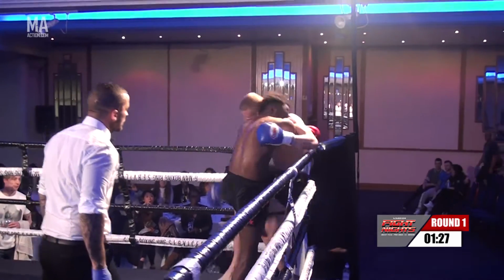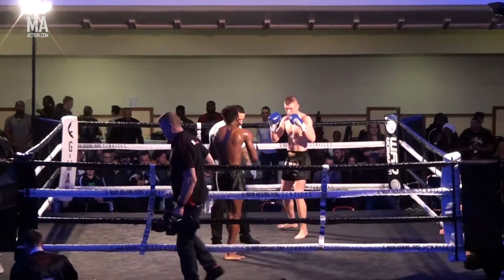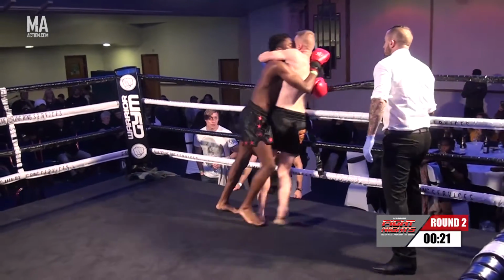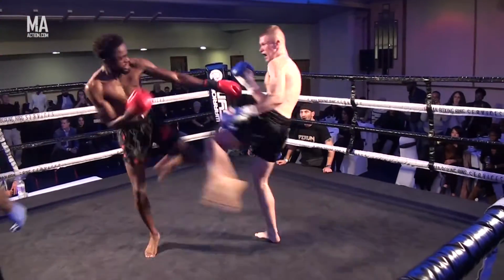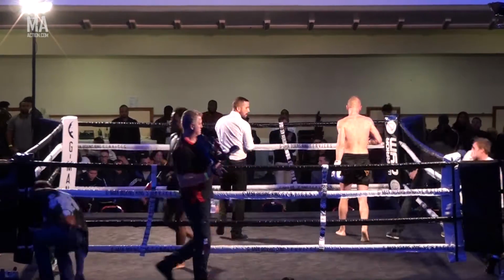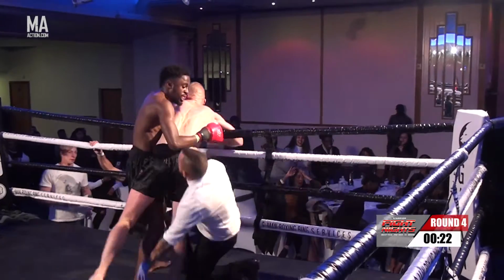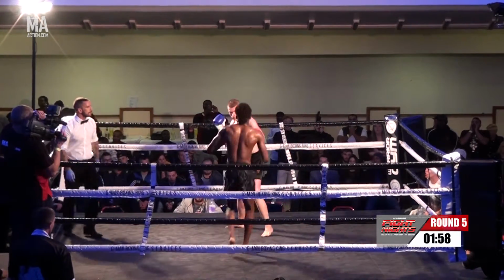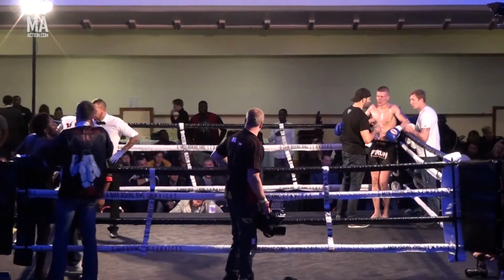BIG BANG DEC 2016- Micheal CALUNGA vs Piotr KALUNDZINSKI